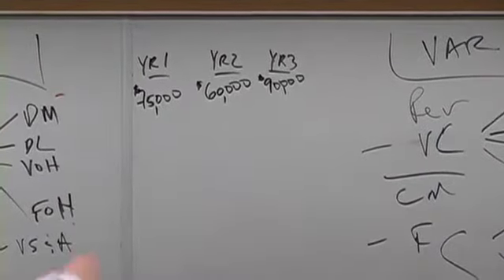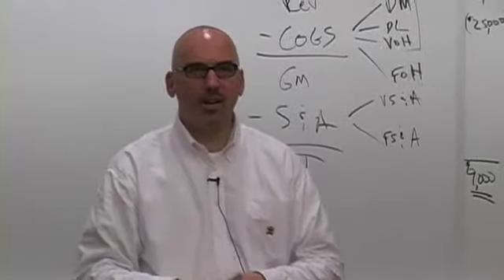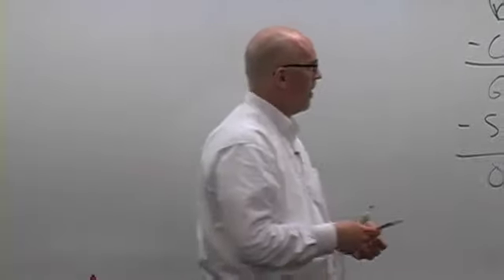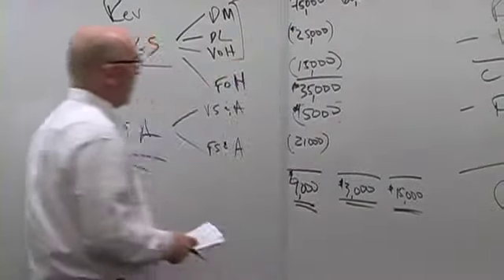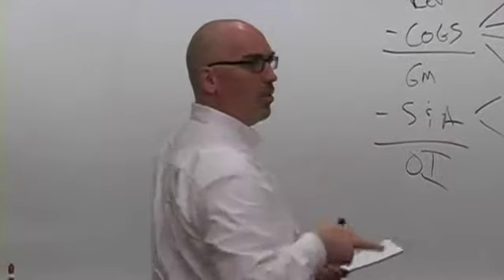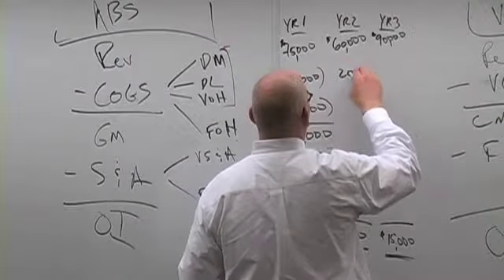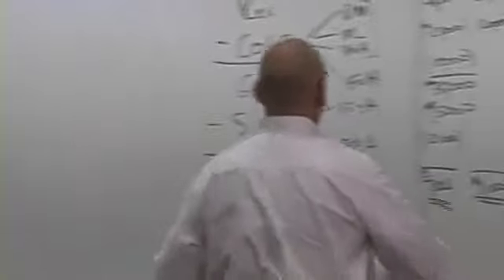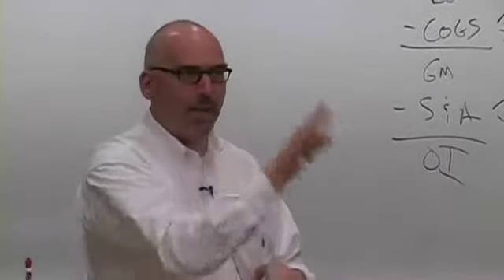04_19_11_pt7.mov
Spring 2011
Cost & Managerial Accounting
Absorption/Variable Costing
Part 7